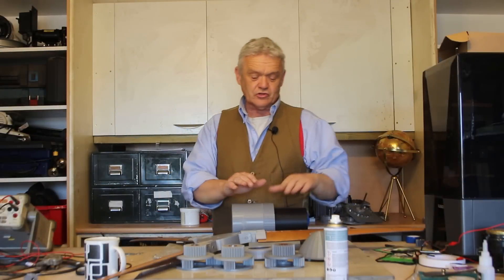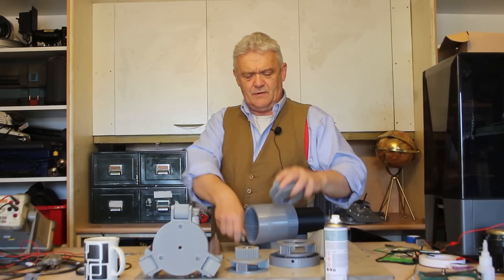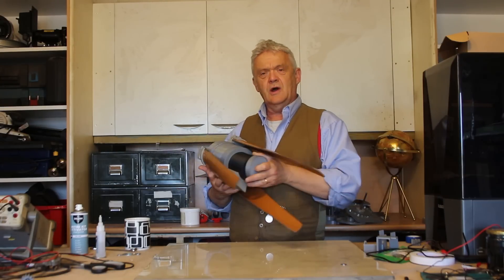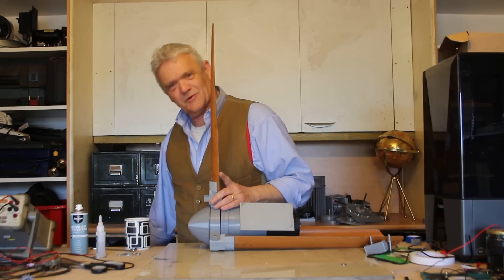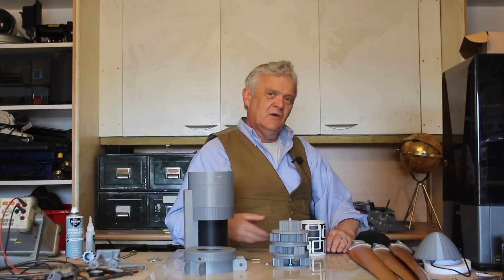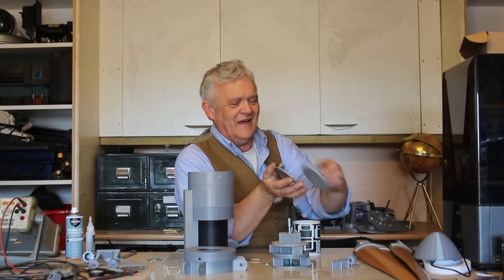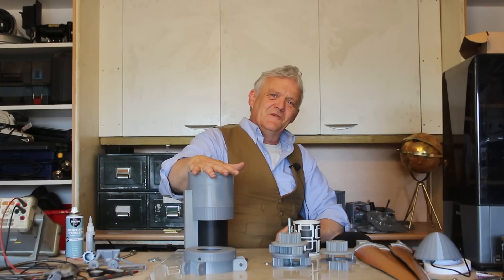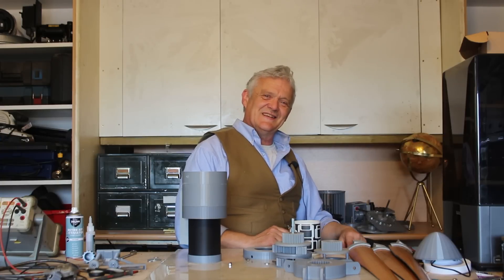1965 The Folding Wind Turbine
You can get the STL files from hee